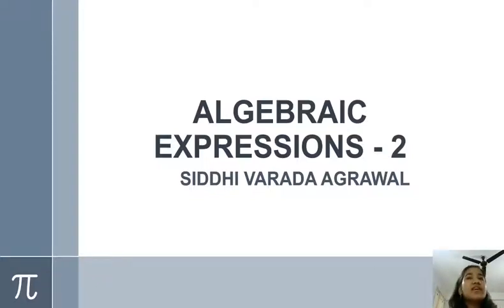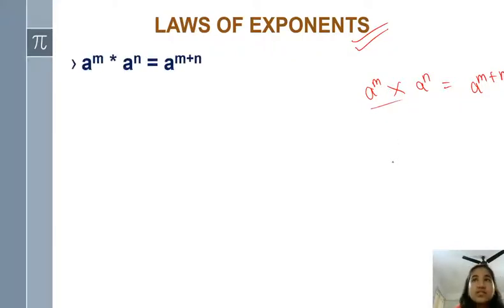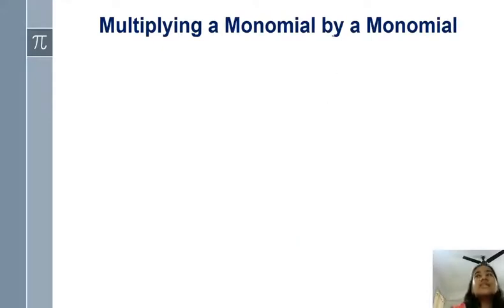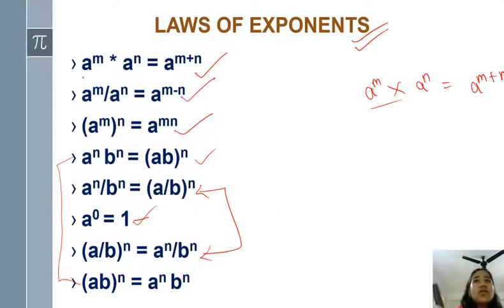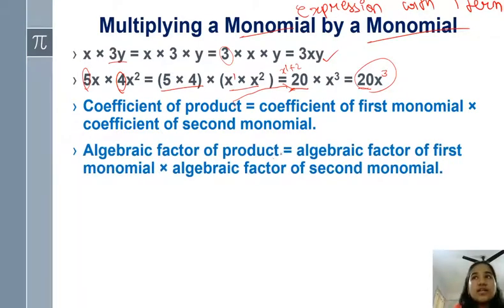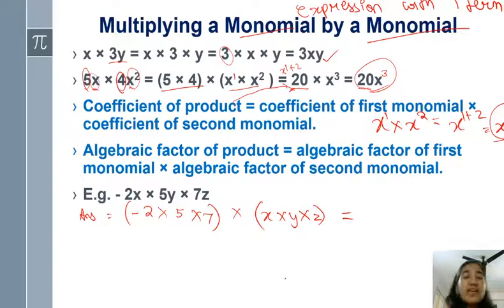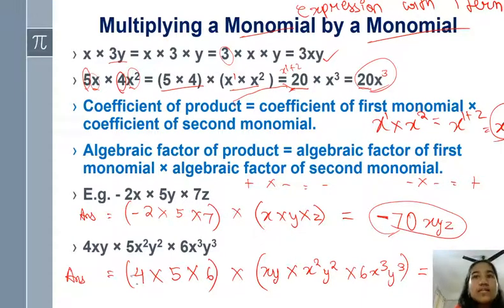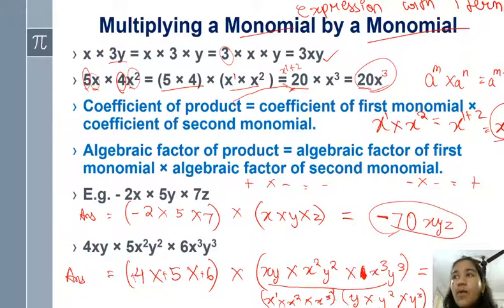MULTIPLYING EXPRESSIONS - MULTIPLYING A MONOMIAL BY A MONOMIAL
MULTIPLYING A MONOMIAL BY A MONOMIAL